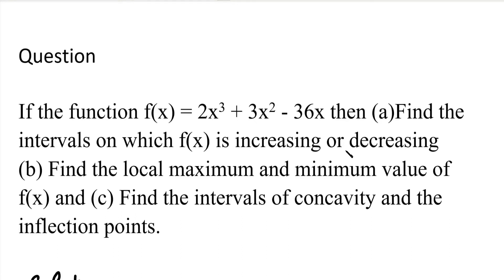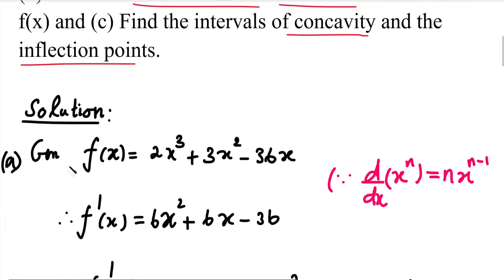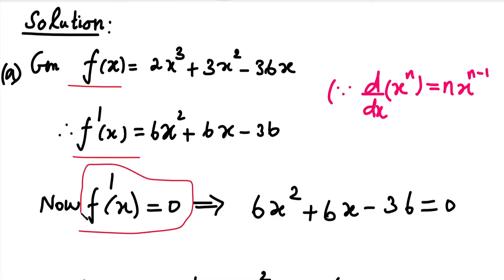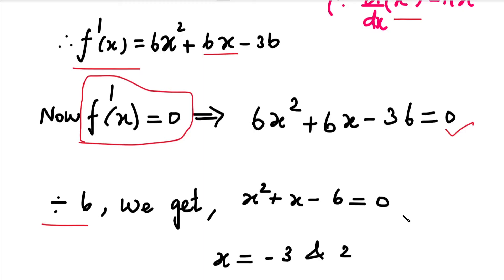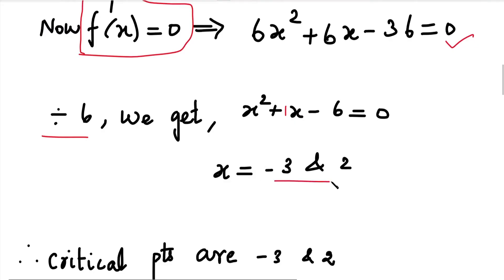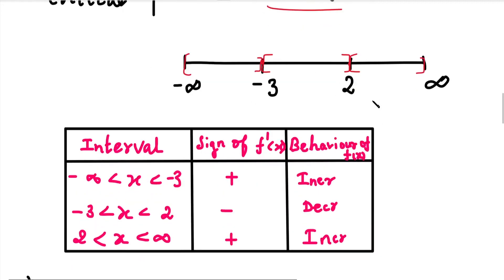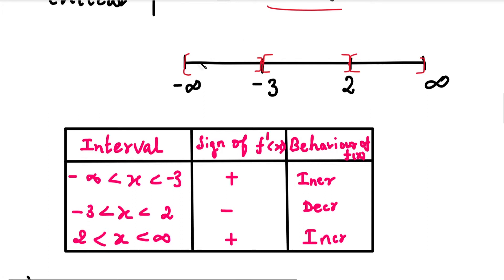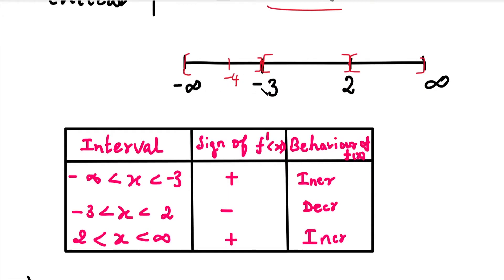MA3151 |MA25C01| Differential Calculus | Intervals of concavity and the inflection points in Tamil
Differential Calculus | MA3151| MA25C01|Find the intervals of concavity and the inflection points of f(x) = 2x3 + 3x2 - 36x | Tamil